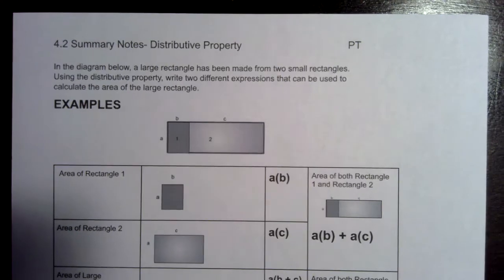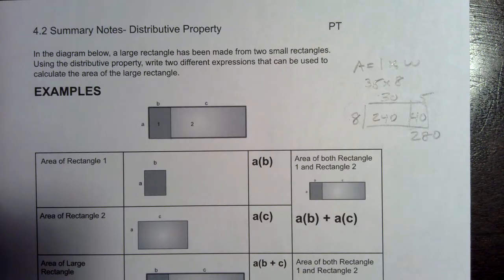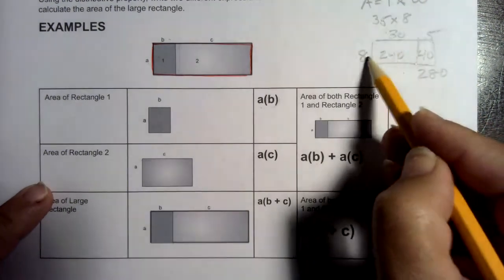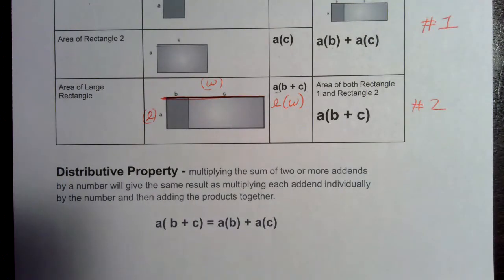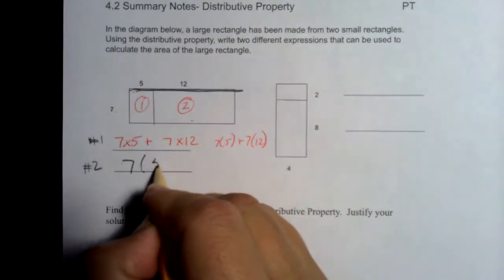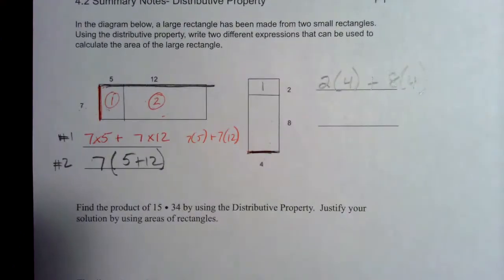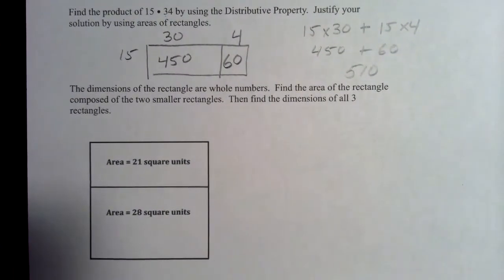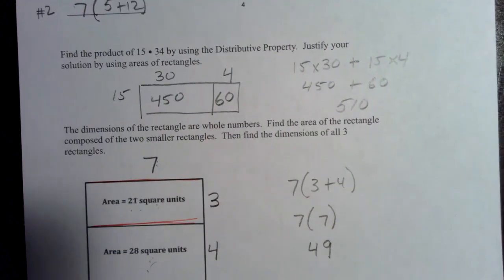PT 4.2 Summary Notes